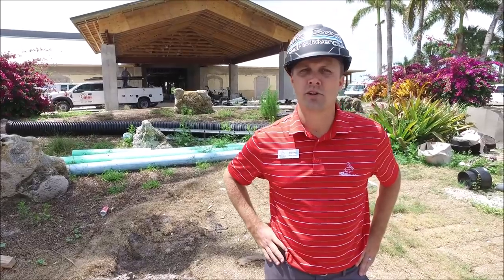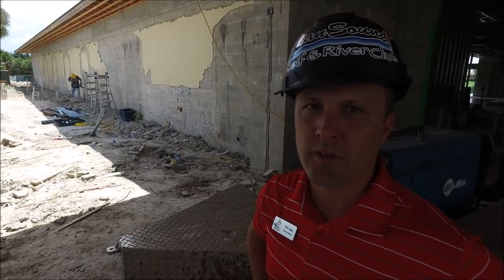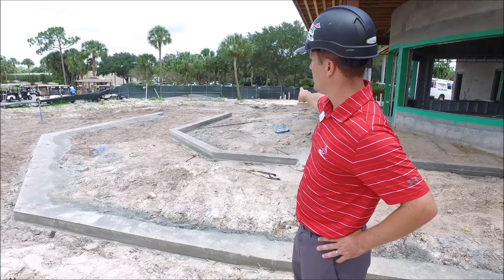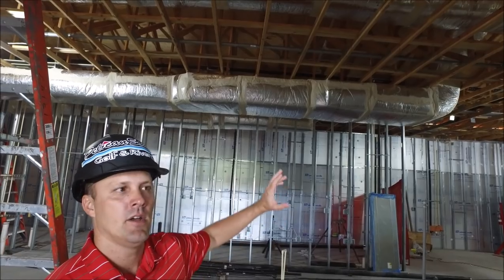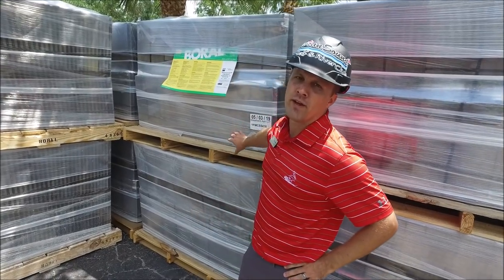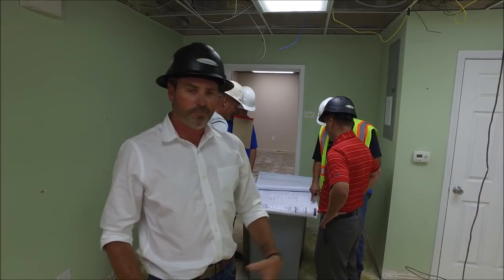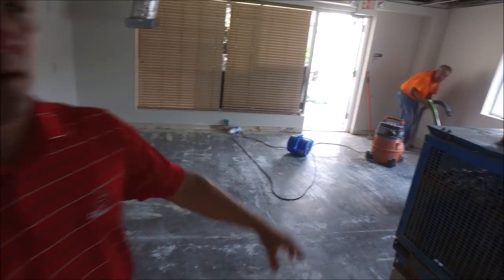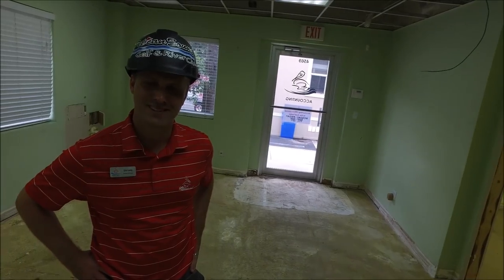5-17-2019 Project Update